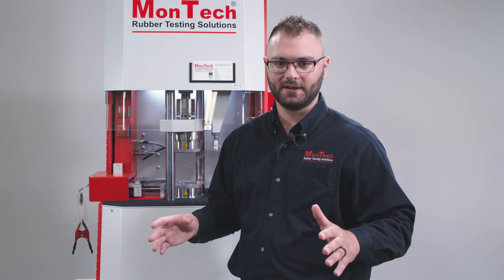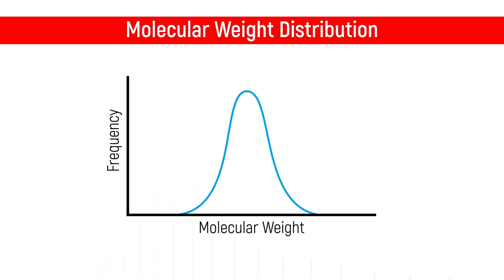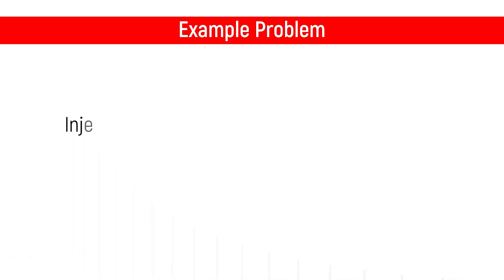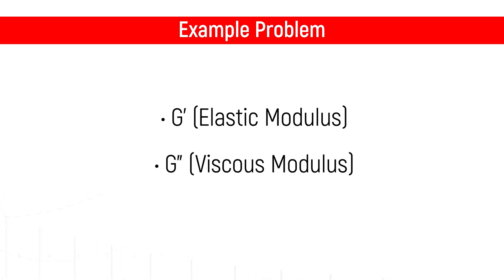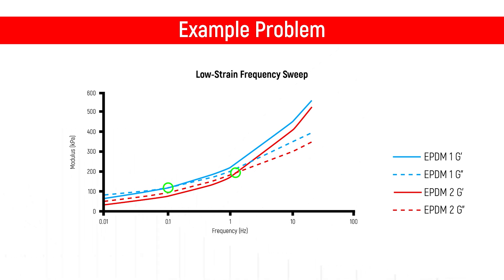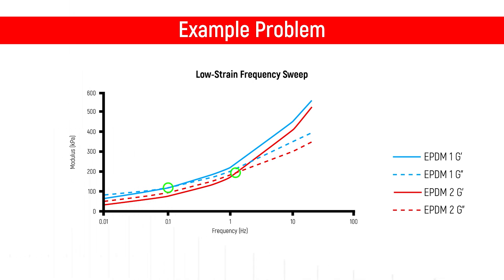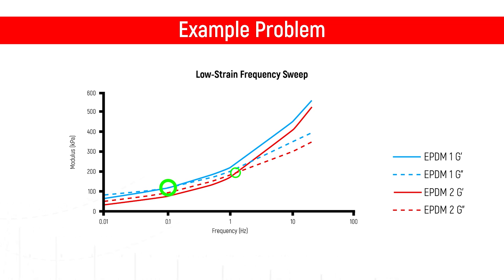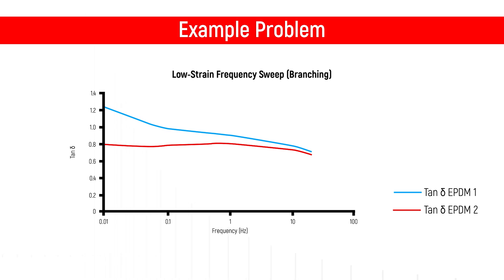MonTech Tips: Discovering Molecular Properties Using an RPA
ASTM D6204 Method A: Discover molecular properties using a rubber process analyzer (RPA).